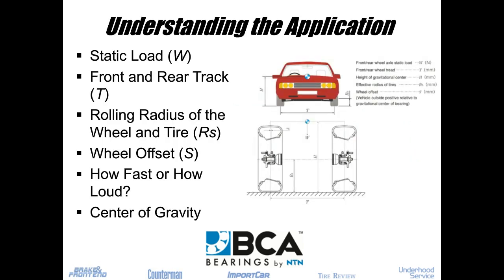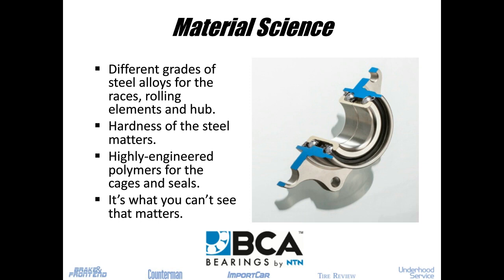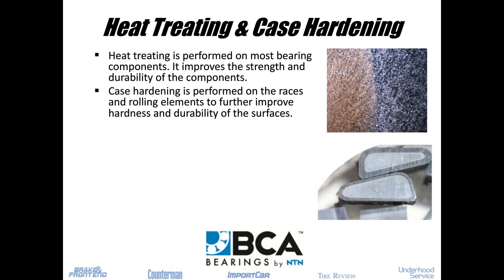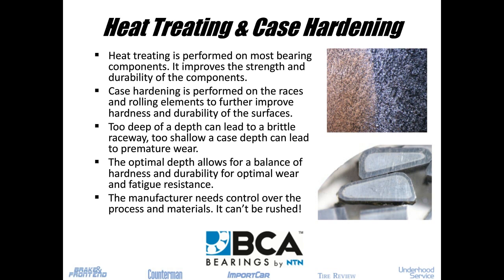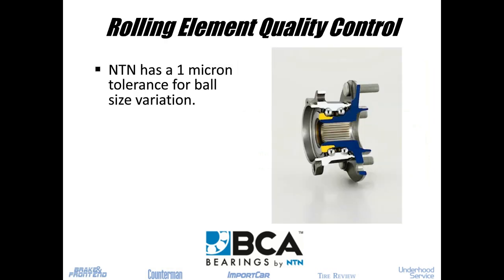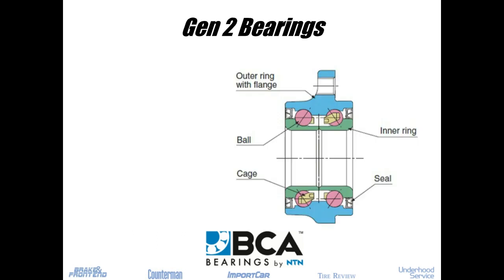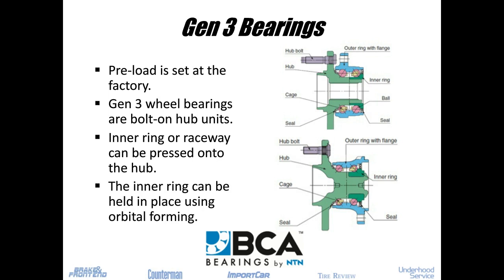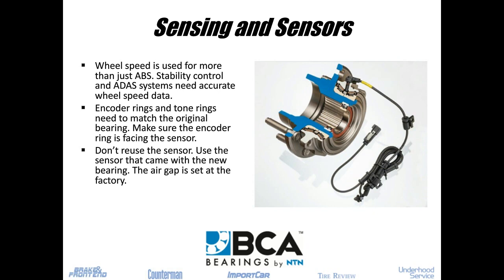Webinar: Inside the Wheel Bearing: How What Happens at the Factory Changes What Happens In The Bays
In this webinar, originally streamed live on 8/22/2019, we take an in-depth look at wheel bearings.

Covered in this Webinar:
• How does a wheel bearing support vehicle loads on an area smaller than a business card?
• How is the pre-load on some hub units set at the factory?
• What type of finishes are required for the rolling elements and races?
• How can a bearing be engineered to meet and exceed OEM requirements?
• How are seals engineered to improve sealing and reduce rolling resistance?
• What is heat treating and how it is performed at the factory and how does it harden surfaces?
• What type of grease is used at the factory so it can be sealed for life?

Practical Skills You’ll Learn from this Webinar:
• What you need to do to prevent damage to axle splines and stub axles.
• Common installation errors and how to avoid them.
• Learn how corrosion works and how to remove old wheel bearings and hubs faster.
• Learn how to diagnosis integrated wheel speed sensors.

Webinar Presented by:
Andrew Markel, Director of Content, Babcox Media
Babcox Media Publications: Brake & Front End, Counterman, Import Car, Tire Review, Underhood Service